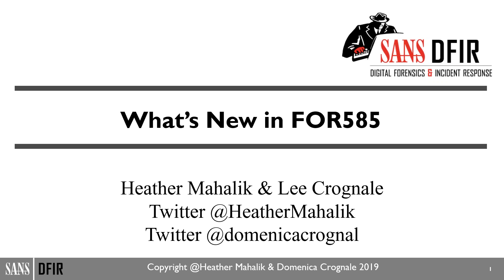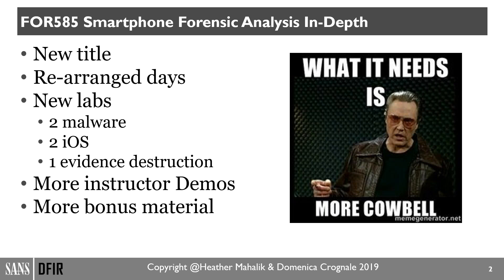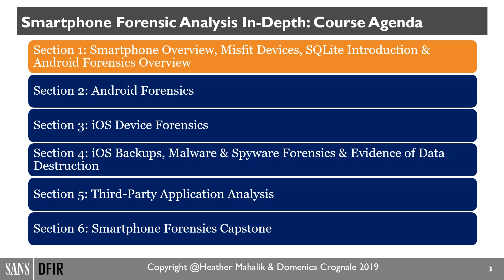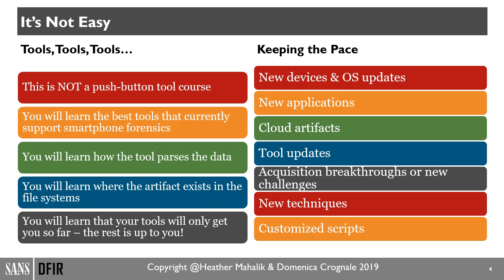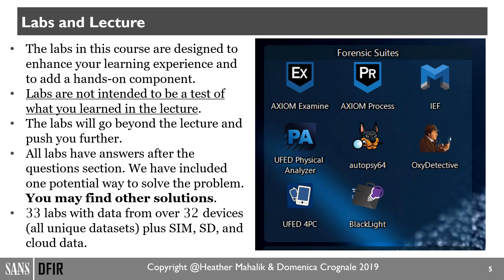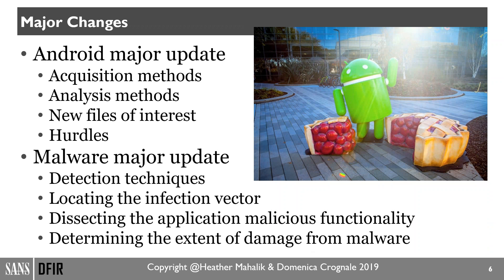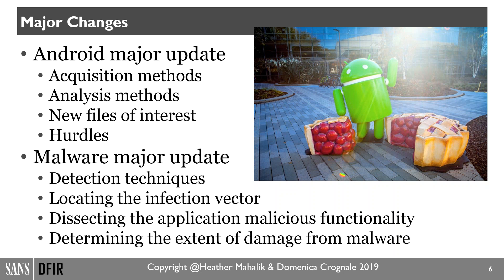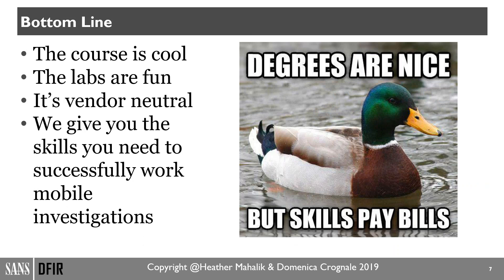What is new in SANS FOR585: Smartphone Forensic Analysis In-Depth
SANS Certified instructors and FOR585: Smartphone Forensic Analysis In-Depth course authors Heather Mahalik and Domenica "Lee" Crognale share the new updates of the course and go over the reasons for the course new name, the content in the new Android, iOS and Malware labs, and more. This short overview will give walk you through the course's new content available now.

To learn more and for information about the course next training availability